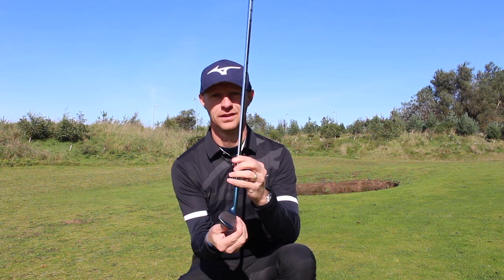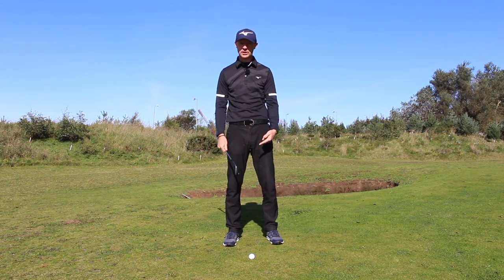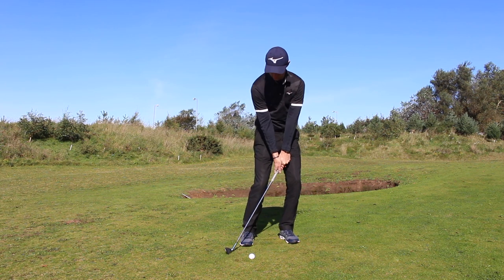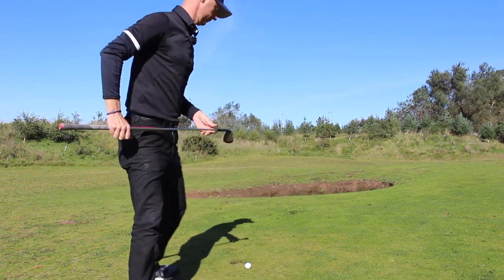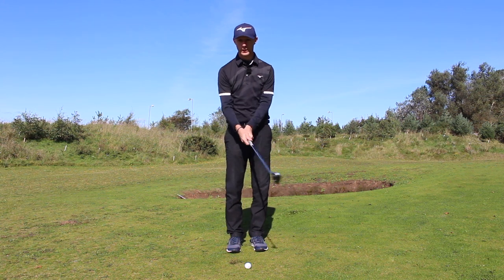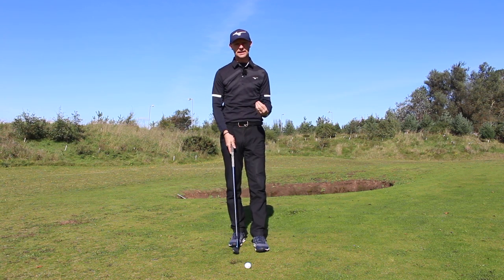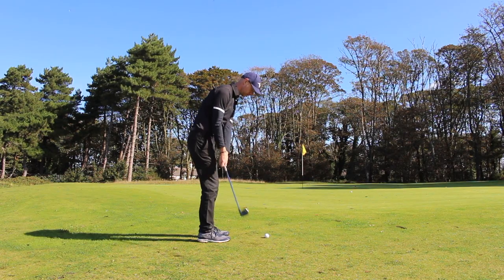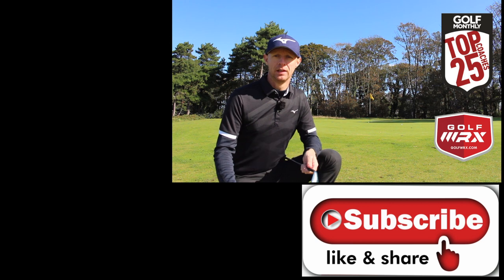Avoid These 3 Big Chipping Mistakes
Chipping causes nightmares for so many amateur golfers. This is mainly due to 3 core mistakes. In this video, I talk about what those mistakes are, and more importantly, how to avoid them.

My aim is to provide you with easy to follow, clear and detailed advice on the golf swing in order to help you play this great game to the best of your ability.

• Category
o Sports
• Licence